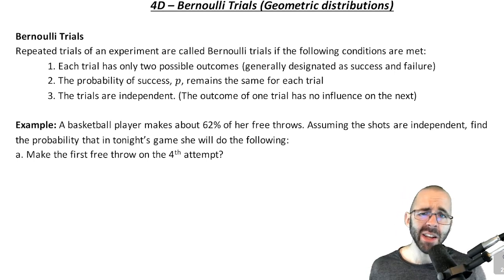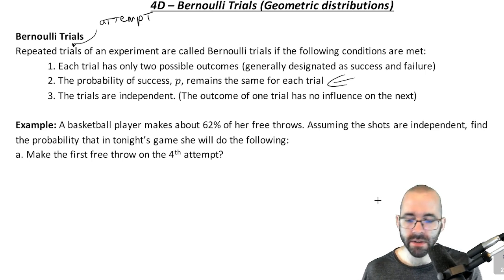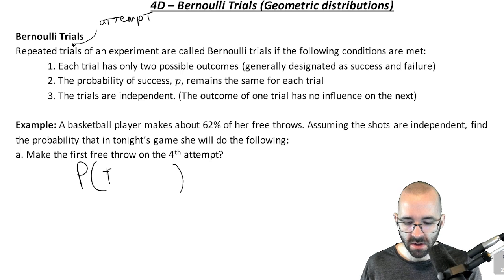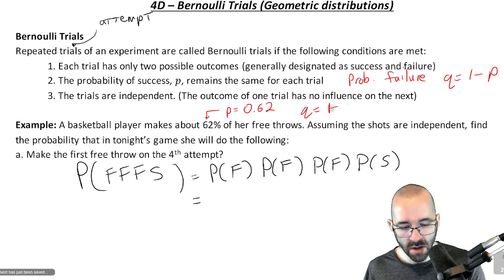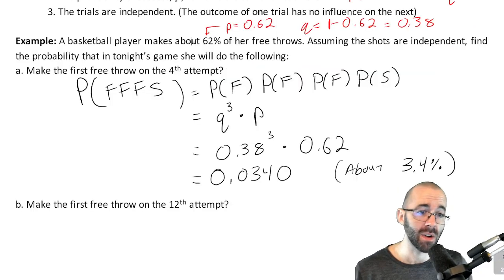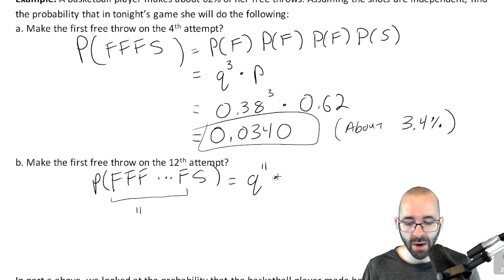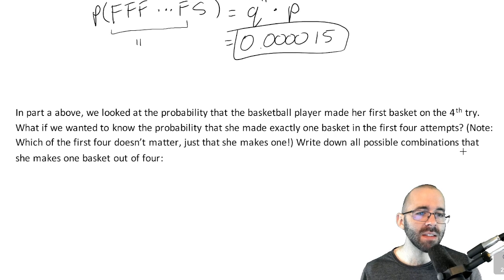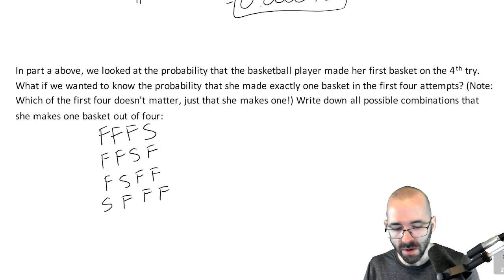4D – Bernoulli Trials Geometric distributions